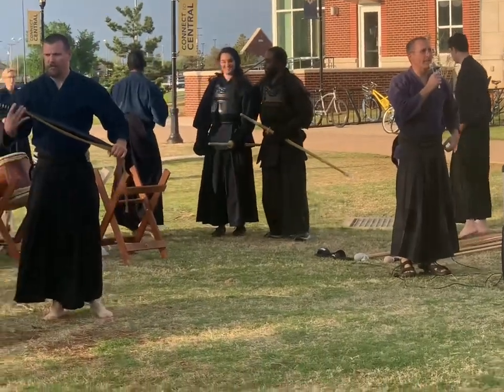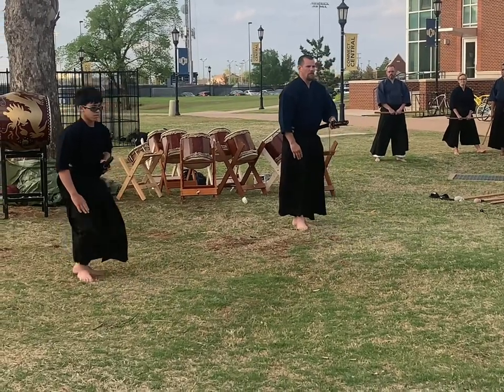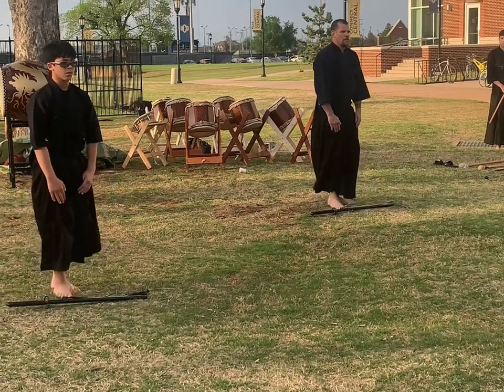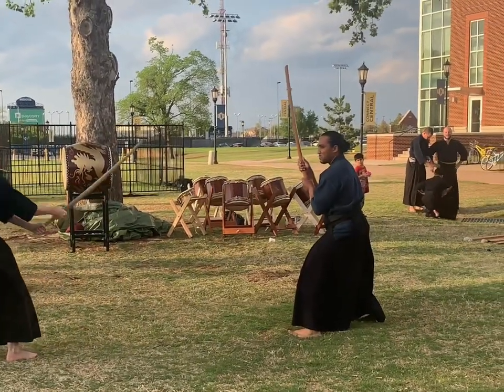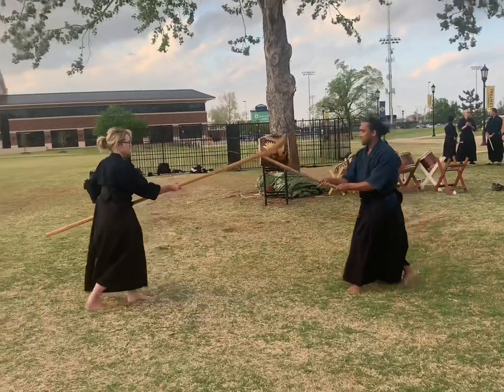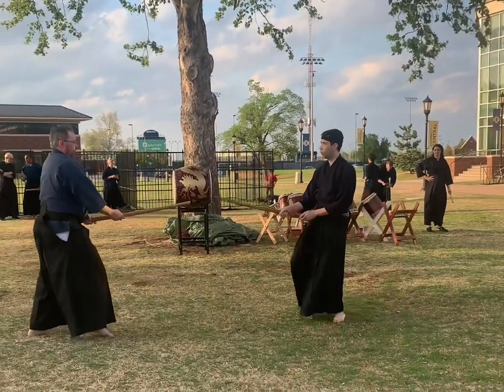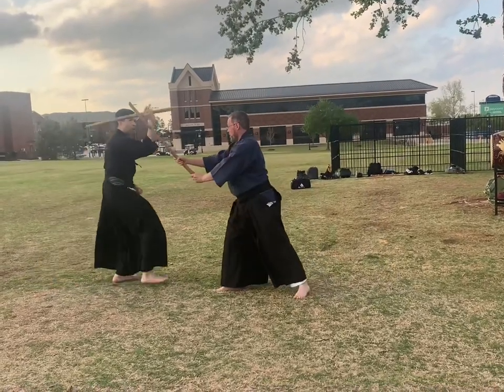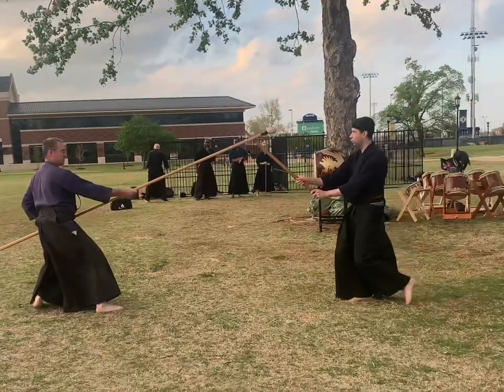Katori Shinto Ryu demonstration UCO Budo Society 2022 Edmond Oklahoma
Experience an incredible demonstration of Tenshin Shoden Katori Shinto Ryu at the University of Central Oklahoma in Edmond, Oklahoma. Watch as skilled practitioners showcase the traditional techniques and forms of this ancient Japanese martial art. This event highlights the precision, discipline, and artistry involved in Katori Shinto Ryu, offering a glimpse into its rich history and practice.